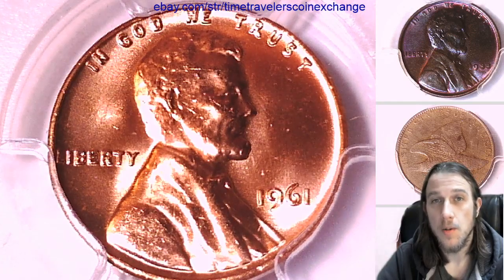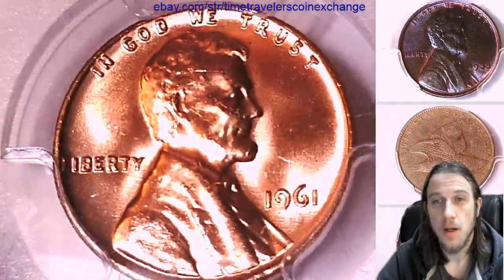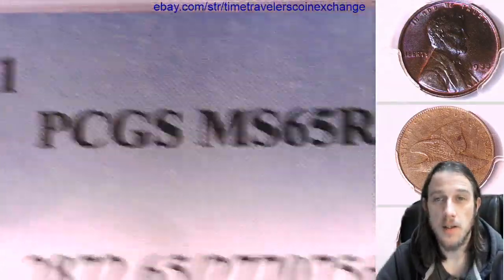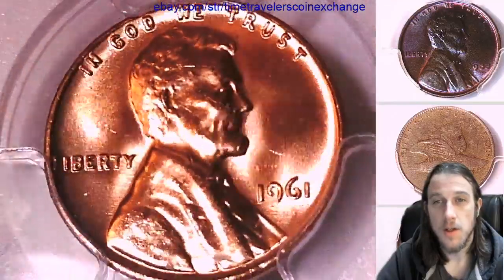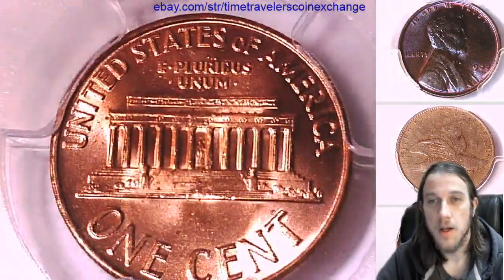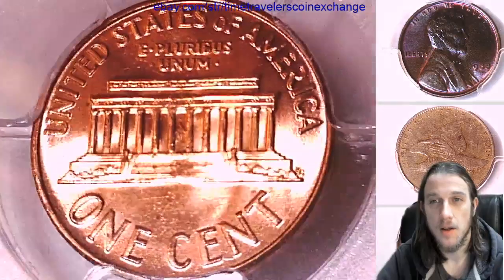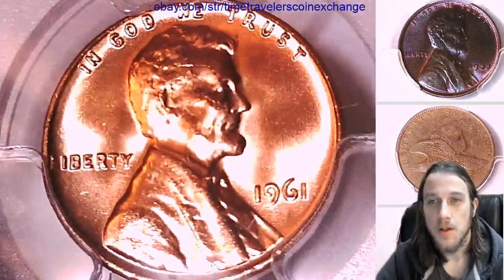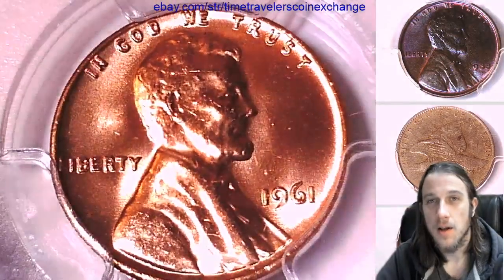Coin Video of 1961 P Lincoln Memorial Cent PCGS MS 65 RD 27707561 Video